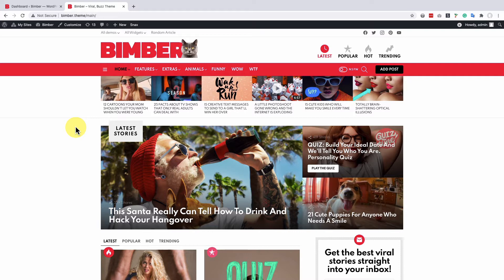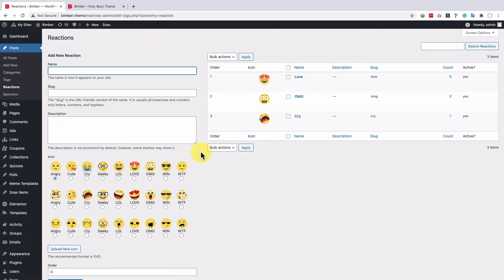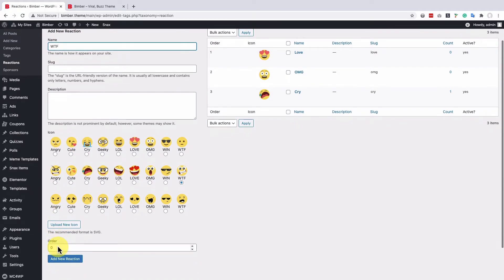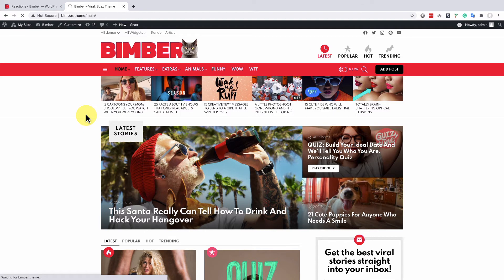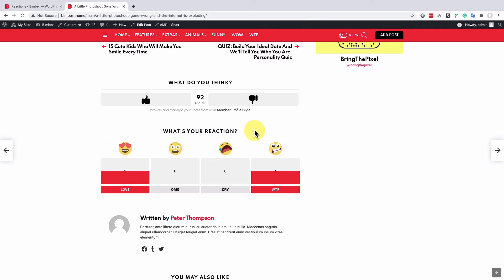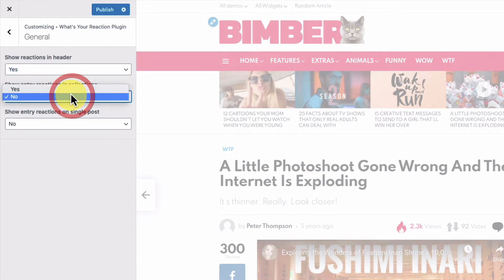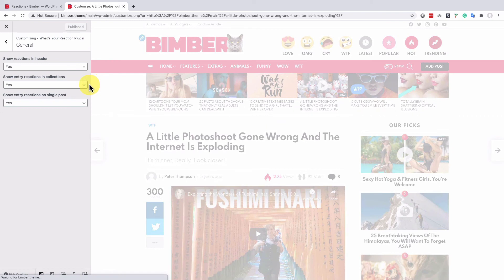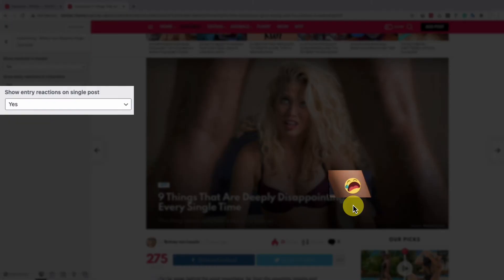How to Enable Reactions in Bimber WordPress Theme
In this video tutorial we're going to show you how to enable post reactions in Bimber WordPress Theme.
Need Support?